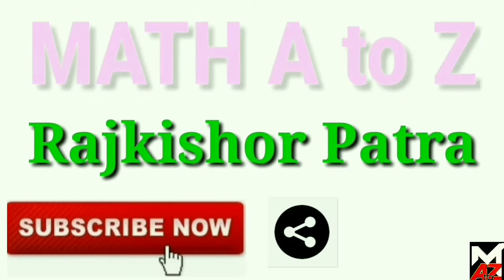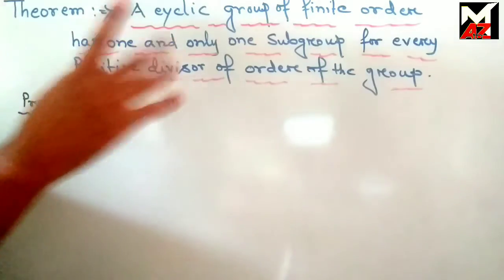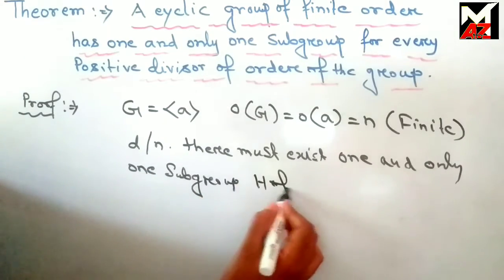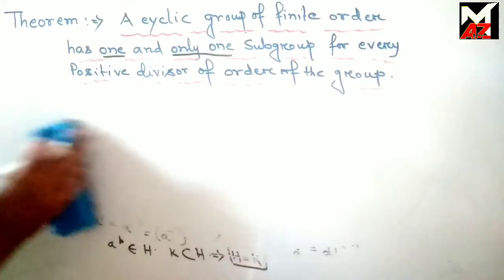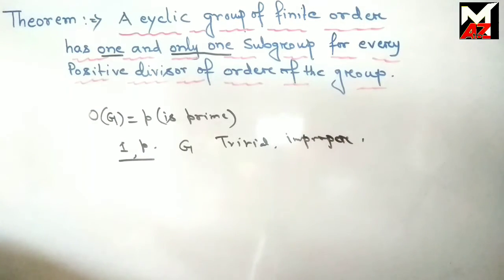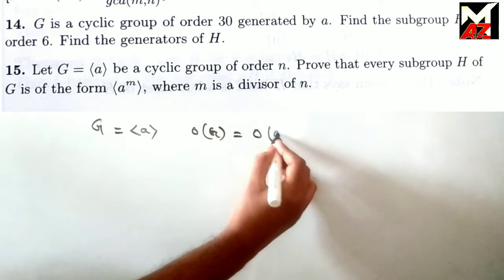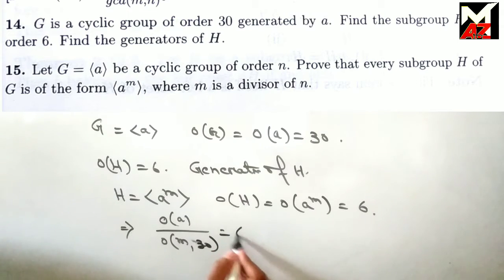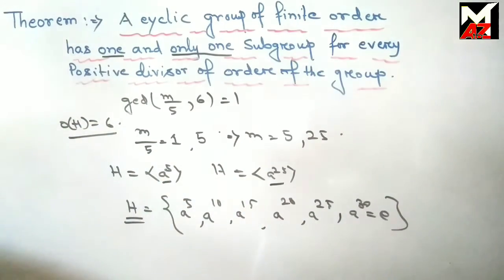CYCLIC GROUP AND IT'S THEOREMS WITH EXPLANATION(PART:-3)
Rajkishor Patra (M.Sc, Jadavpur University)

This contents the statement and proof of an important theorem of cyclic group. 3 problem solve from the exercise of Higher Algebra by S K Mapa.

Three most important theory of cyclic group with its proof.

Defination of cyclic group and it's important examples.Related Theory with proof (Part.1)

This video contains all about center of group, Normalizer of an element and cyclic subgroup of Group.

This is the condition that HK become a subgroup and it's proof also number of elements of HK with proof.

Intersection of subgroup becomes a subgroup . The condition under which Union of two subgroup becomes a subgroup.

Defination of subgroup and example. Related Theorem with proof.

Theorem related to order of elements of Group, Torsion Group, Torsion Free Group

What is order of an element of a group and it example.Three important property of it.

This video contains all the elements of Dihedral Group D3 in geometrical shapes, Composition table , Equivalece of D3 & S3.

This video contains all about Klein's 4 group and it's example.

This video contains all about SYMMETRIC GROUP Sn and ALTERNATING GROUP An

This video contains what is permutation group of 3 symbol. Alternating group of 3 symbol.A3 is a subgroup of S3 etc

This video contains the concept of integer modulo n under addition and multiplication modulo n.What is group of units modulo n.etc.

This video contains all about PERMUTATION.This knowledge is very helpful for beginners and advanced studies of Group Theory

This video contains concept of Dihedral Group D4.Group of symmetry of square.

(What is composition table. Procedure of making composition table. It's importance in Group Theory and explanation)

This video contains definition and example of group. This is the first lecture on Group Theory Series.